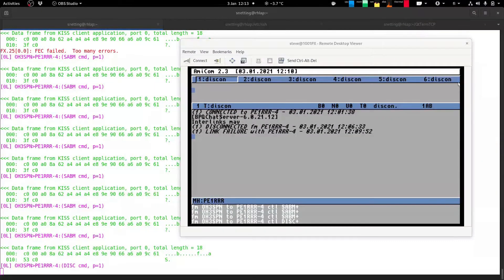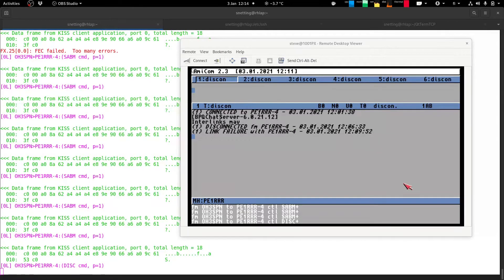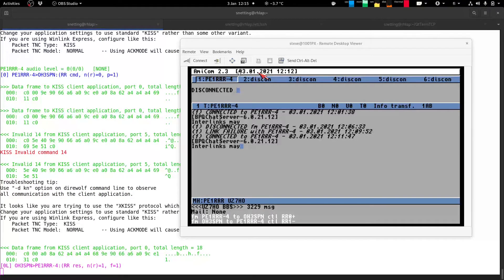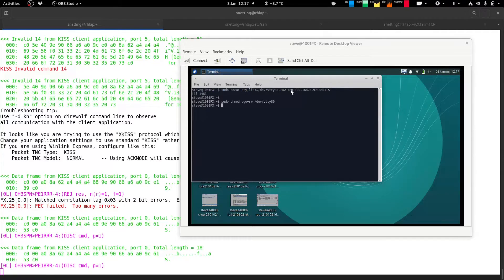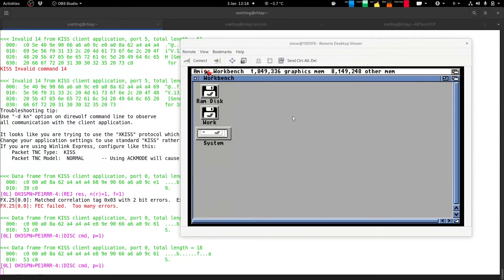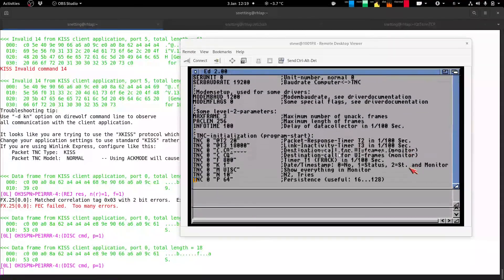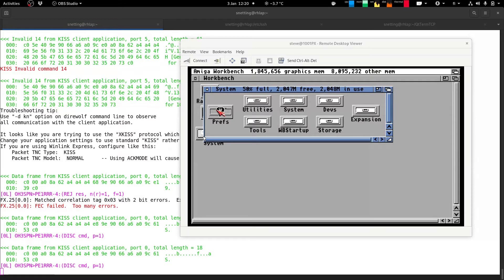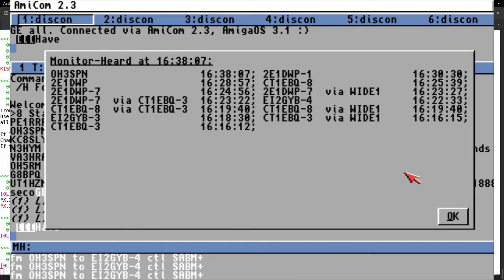AmiCom 2.3, Amiga OS 3.1 plus Direwolf TNC (Packet Radio)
Configuring an emulated AmigaOS 3.1 environment running AmiCom 2.3 on a netbook, talking KISS over a virtual serial port to a remote network port where Direwolf is listening.

To configure the virtual serial port on the netbook (Linux) host:-
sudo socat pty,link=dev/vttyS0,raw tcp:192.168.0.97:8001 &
sudo chmod ugo+rx /dev/vttyS0

The custom configuration required to enable serial support in FS-UAE is:-
serial_port = /dev/vttyS0

Net105 is on 14.105MHz LSB, 300 baud.